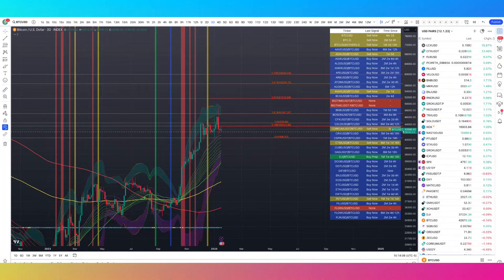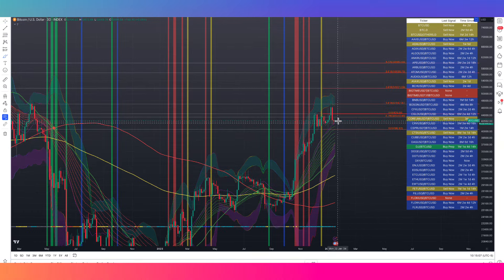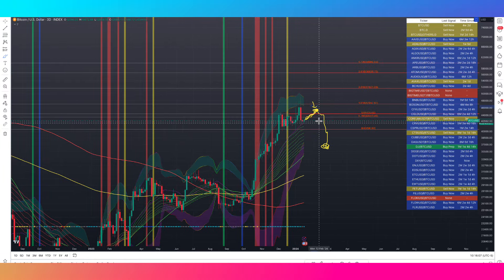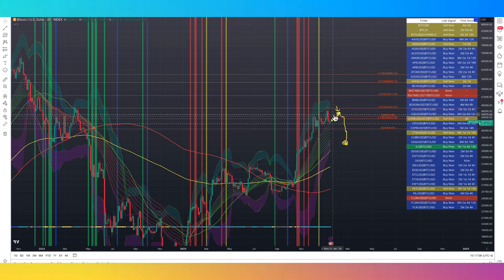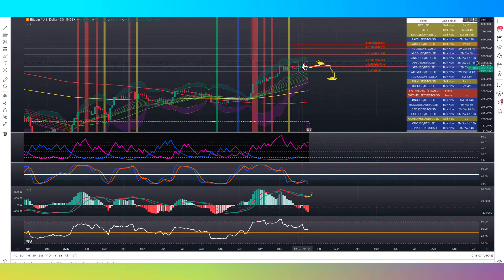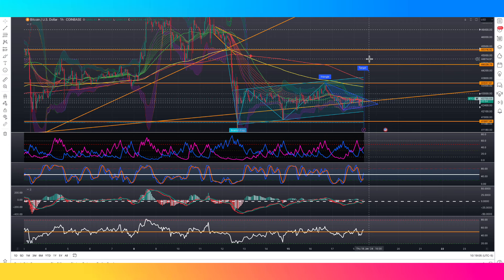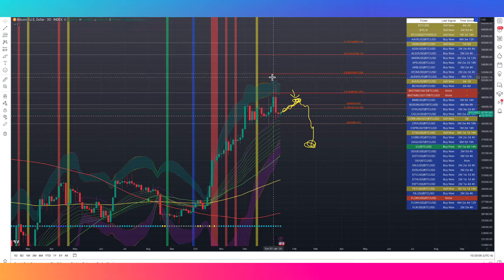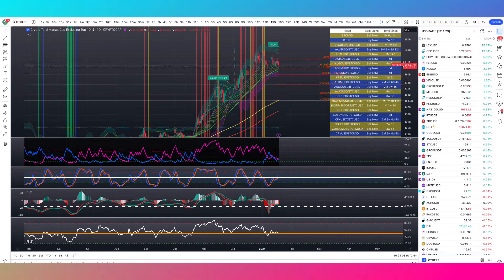BITCOIN DEAD CAT BOUNCE AHEAD?! 🙀 CRYPTO MARKET UPDATE TODAY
WATCH THIS VIDEO TO SEE HOW THE STARGATE AUTOMATED TRADING BOTS PERFORMED ON XRP XLM HBAR & OTHER